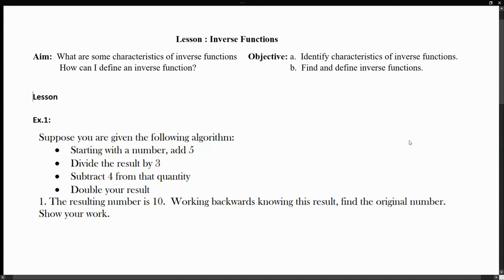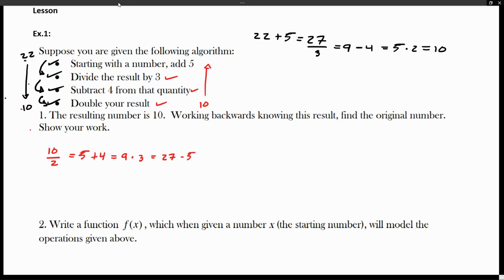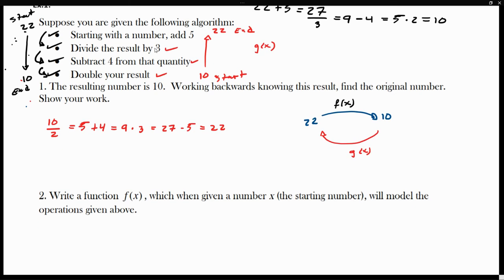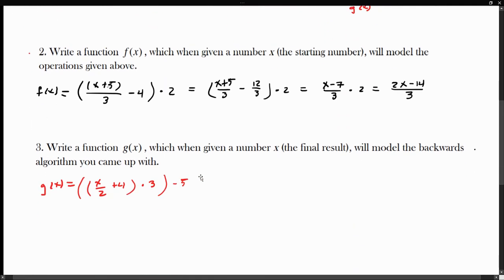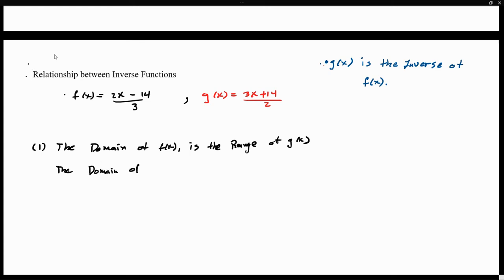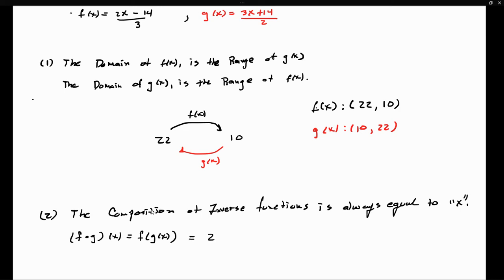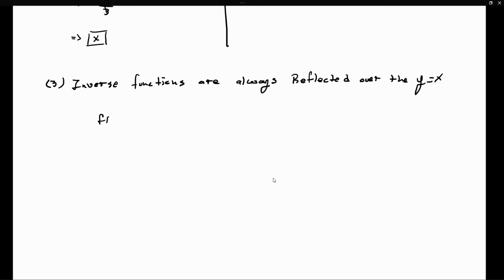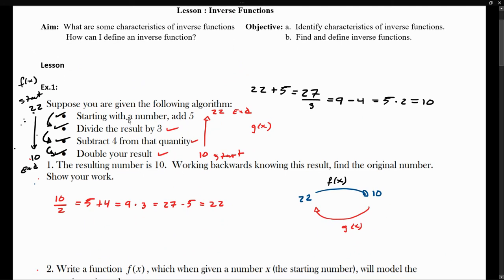Inverse Functions ( Introduction) - Pre Calculus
Lesson on Inverse Functions (Introduction) - Pre Calculus